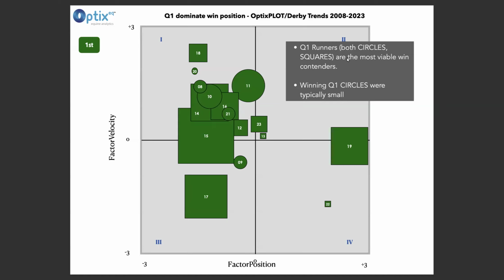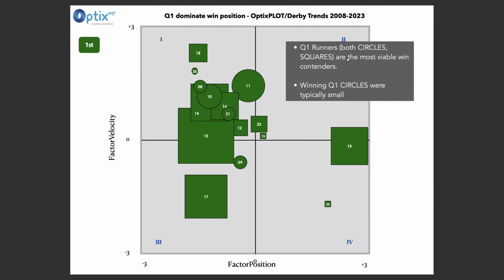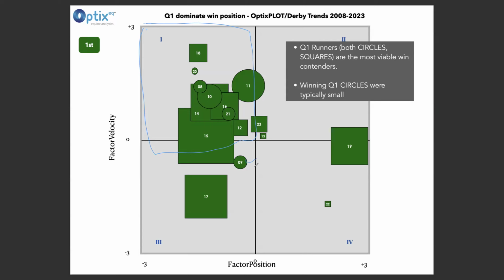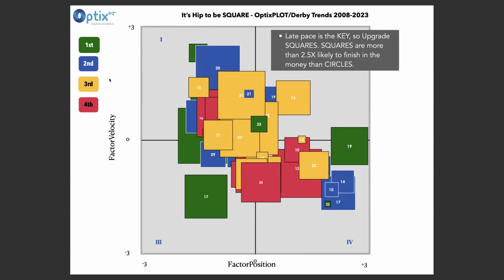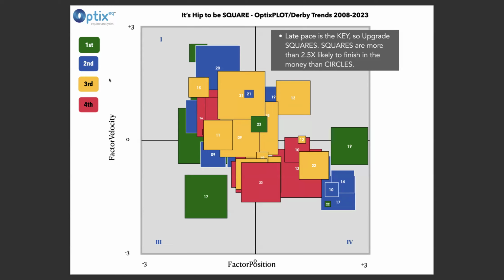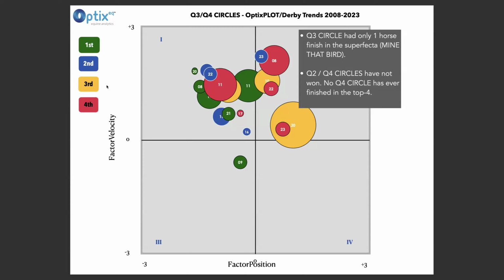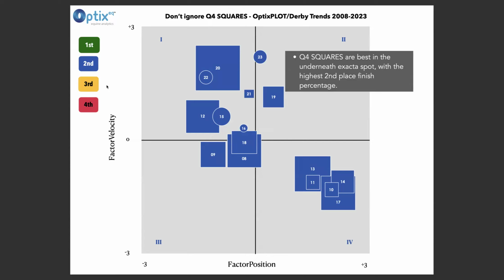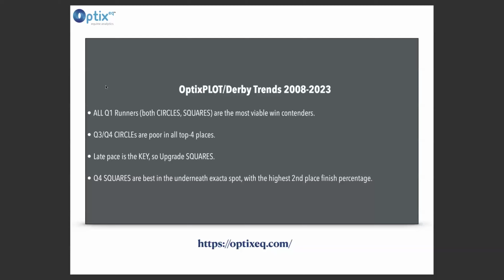KENTUCKY DERBY: OptixPLOT keys to winning and in-the-money profiles.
OptixEQ reviews past Kentucky Derby PLOT trends as a prelude to the 2024 Kentucky Derby.